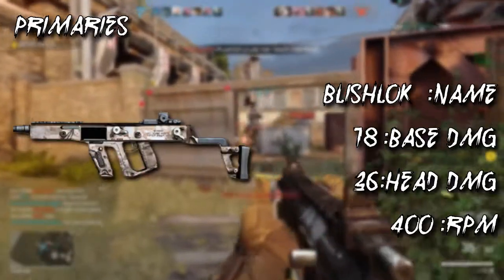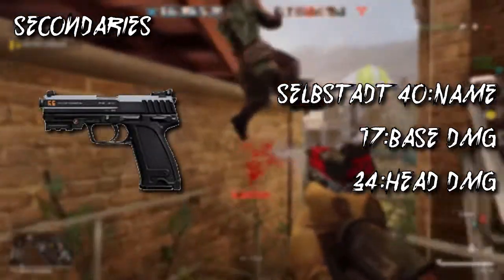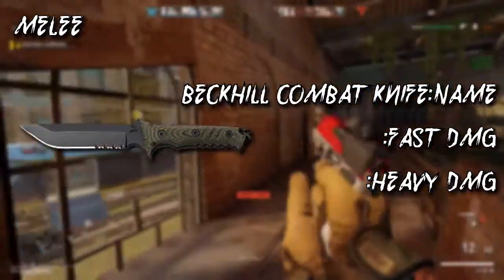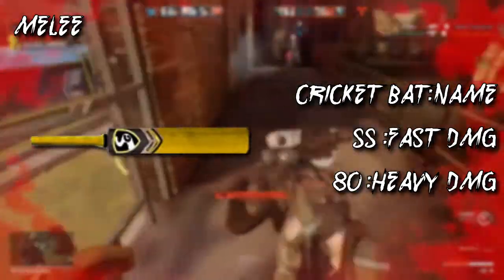How To Play Bushwhacker in Competitive [NO CASUALS] (Tutorial)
NCS 24/7 Livestream (NCS music, all day every day)